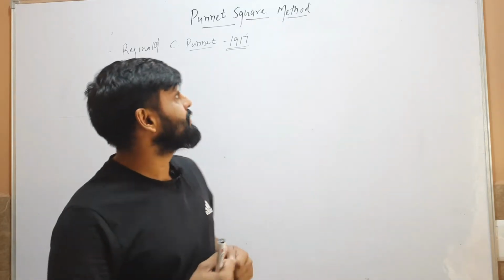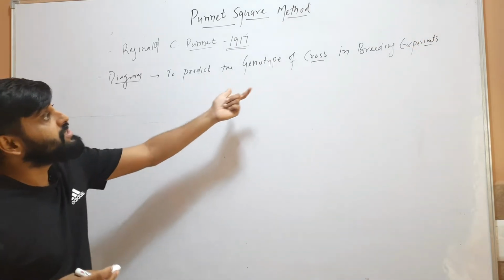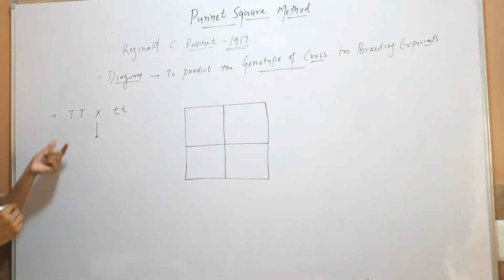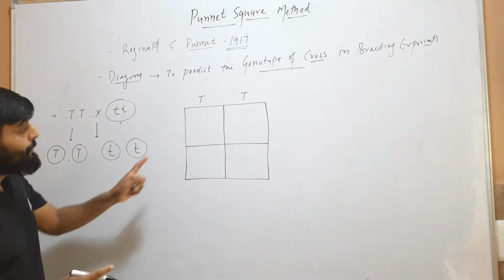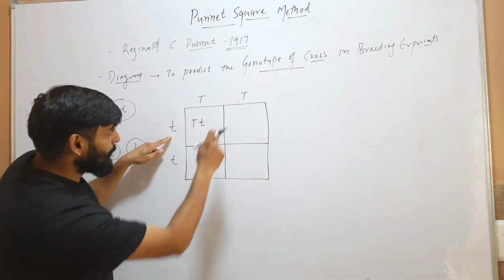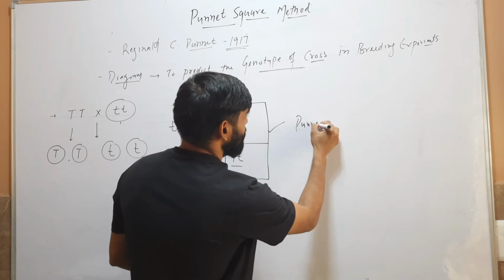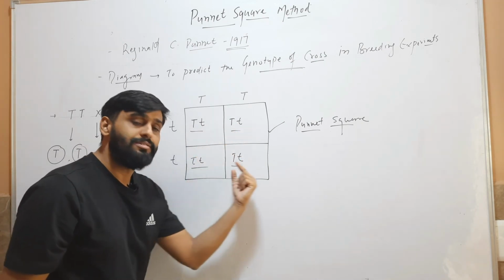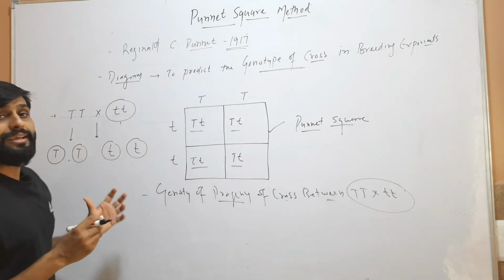Puneet Square Method